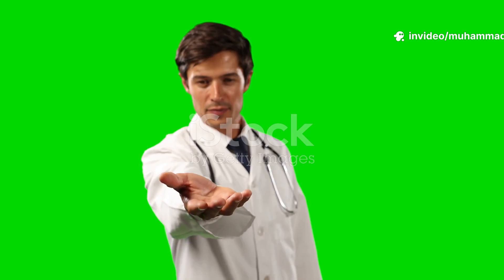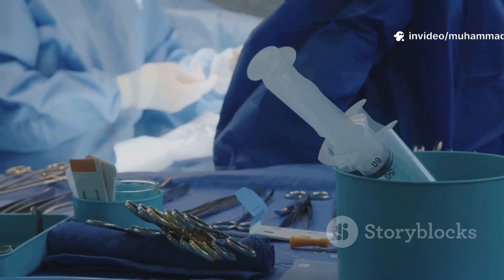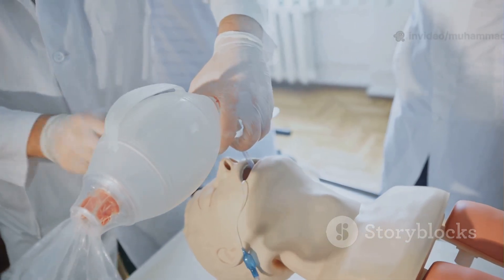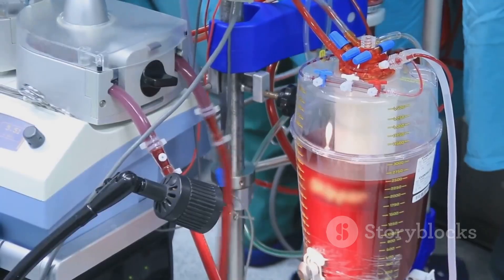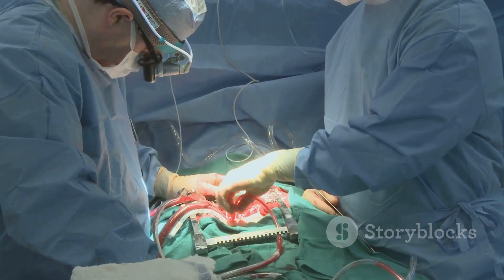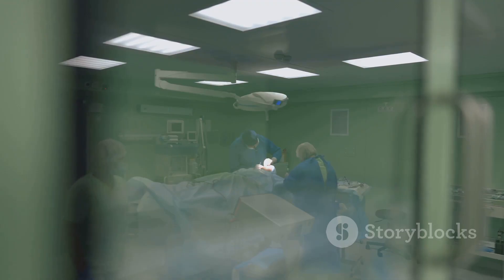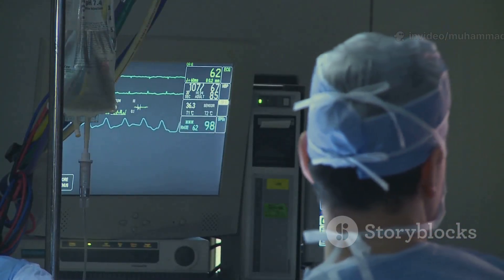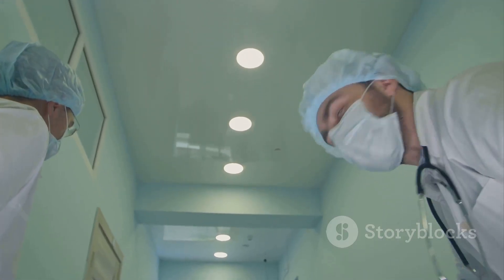“What Really Happens in Open Heart Surgery? | The White Coat Guide by Dr. Shanza”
Welcome to The White Coat Guide, presented by Dr. Shanza.
In today’s video, we take you inside one of the most fascinating and life-saving medical procedures — open heart surgery.

Have you ever wondered what really happens when doctors open the chest and operate directly on the human heart? From anesthesia to the use of the heart-lung machine, and from bypassing blocked arteries to restarting the heart, this video explains the entire process in a way that is simple, clear, and easy to understand.

Open heart surgery is performed to treat life-threatening conditions such as blocked coronary arteries, damaged heart valves, or congenital heart defects. Millions of lives are saved each year through this remarkable procedure, but very few people truly understand what goes on behind the doors of the operating room.

✨ In this video, you will learn:

What open heart surgery actually means

Step-by-step process of how the surgery is performed

The role of anesthesia and the heart-lung machine

Why this surgery is sometimes the only hope for survival

Recovery and life after open heart surgery

At The White Coat Guide, Dr. Shanza brings you expert insights, medical explanations, and health education in a way that everyone can understand. Our mission is to make complex medical topics simple and accessible for all.

Stay curious. Stay informed. Stay healthy.